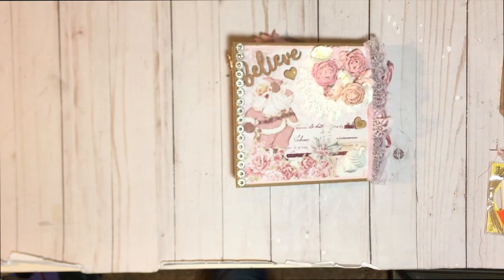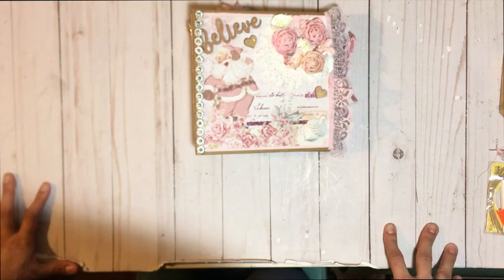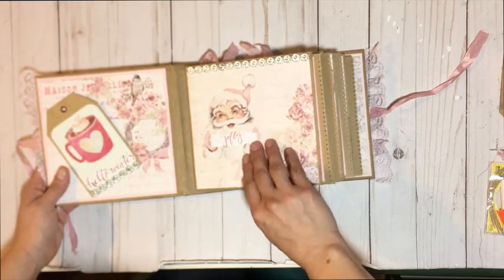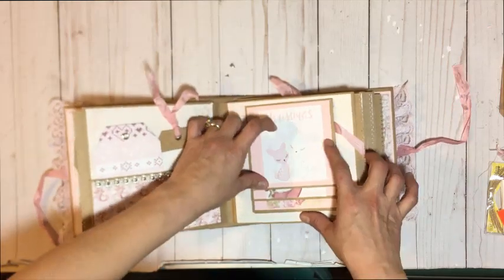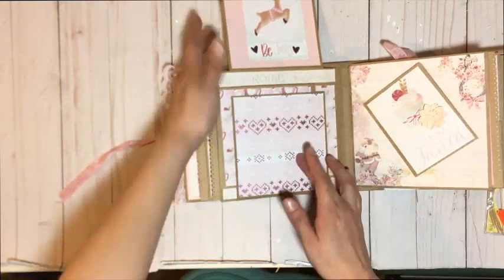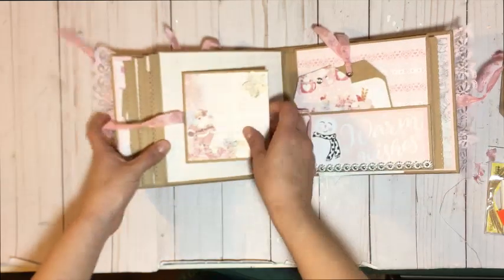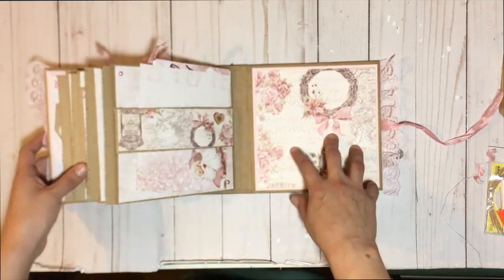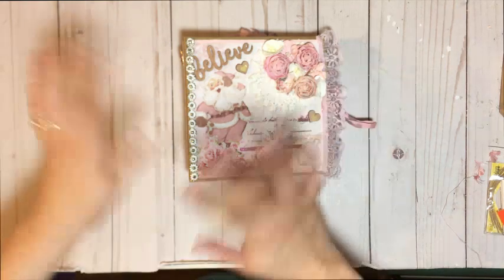12 Days of Christmas Day 6 - Santa Baby 6x6 Mini Album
Here is Day 6!!  I have entered yet another mini album swap with Ms. Rosa Kelly and this is my entry!!  The requirements were it had to be a 6x6 with 4 interactive pages and inserts along with tags.  I hope the recipient of this truly enjoys it!!  Big Hugs and Loads of love!!